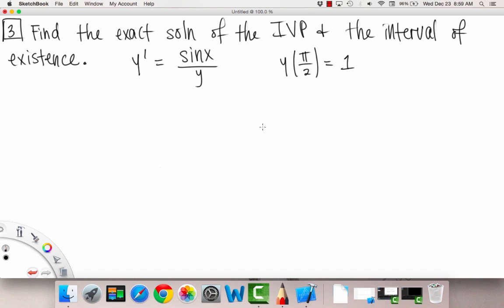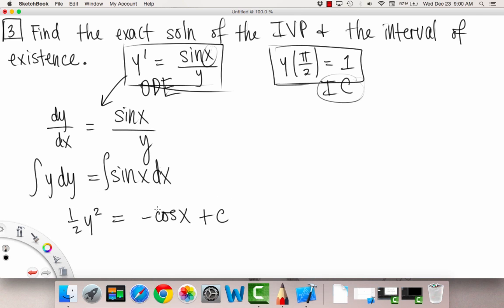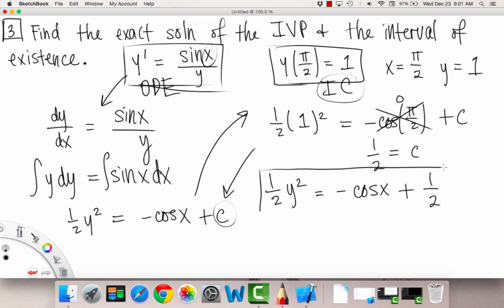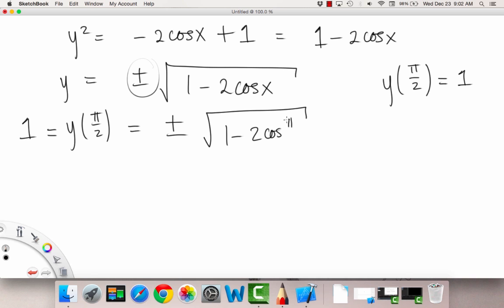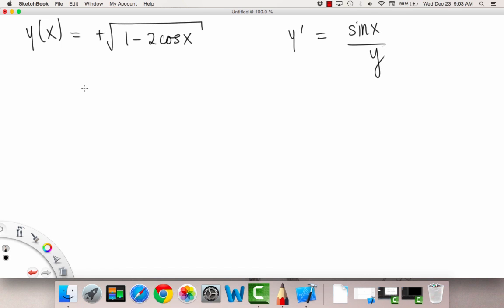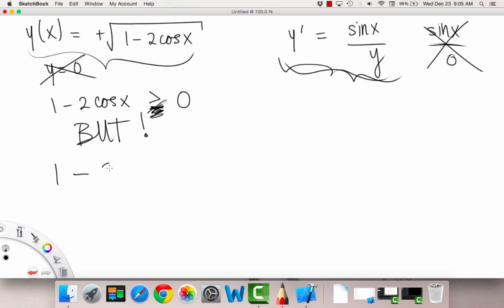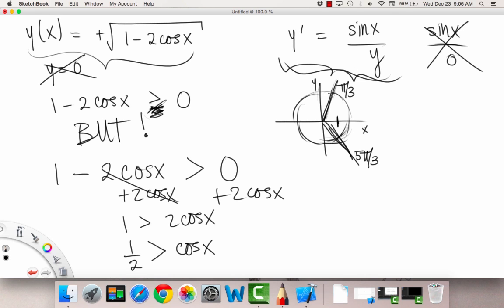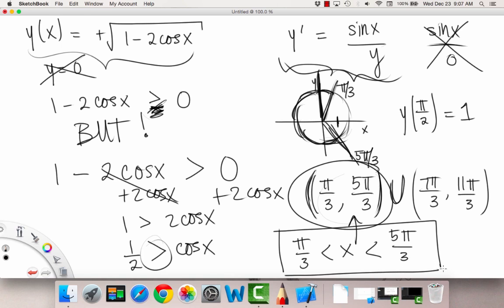Solutions to Separable Equations Example 3 | Differential Equations | Griti